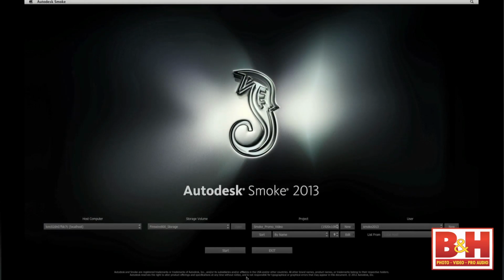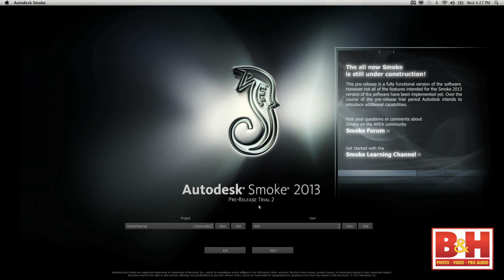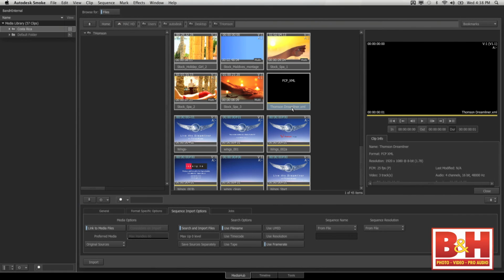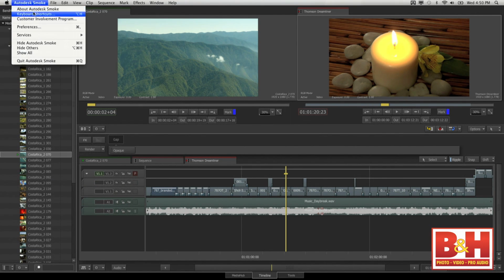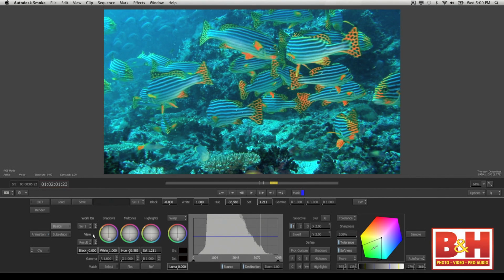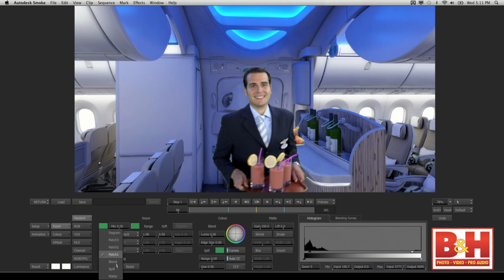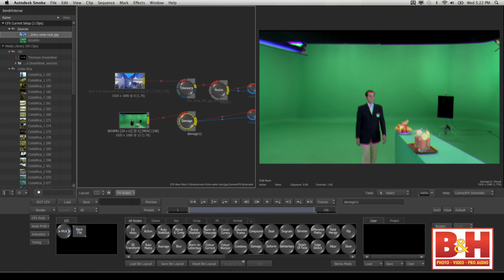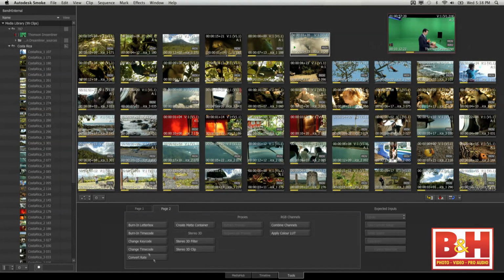Autodesk Smoke 2013 for Final Cut Pro Editors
Autodesk Product Evangelist Marc-André Ferguson will introduce you to Smoke with a tour of the new interface tailored to FCP editors. You'll see how Smoke's unique workflow connects high-end effects with a familiar FCP-inspired timeline workflow that can end round tripping and help you tell a better story.

Find out how to:

- Navigate the interface
- Customize your Smoke experience
- Import media using the MediaHub Browser
- Edit from scratch or conform from FCP
- Jazz up your edit with Timeline FX
- Take your compositing to the next level with Connect FX
- Break into the third dimension using Action, Smoke's 3D compositor